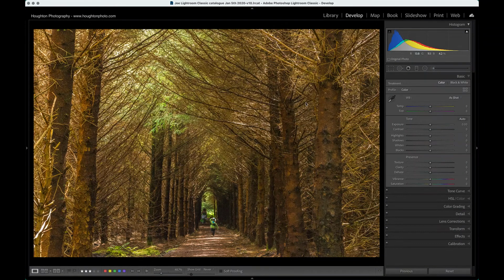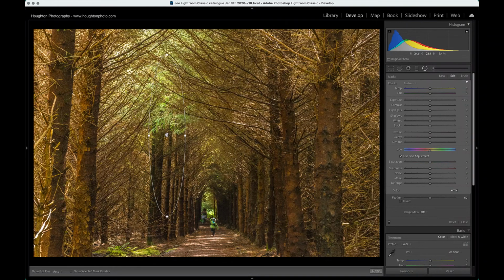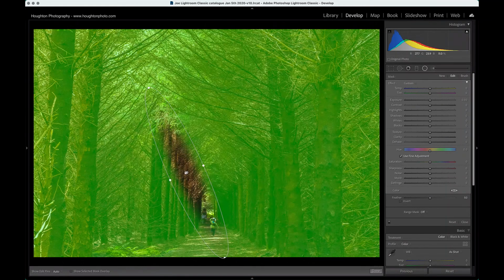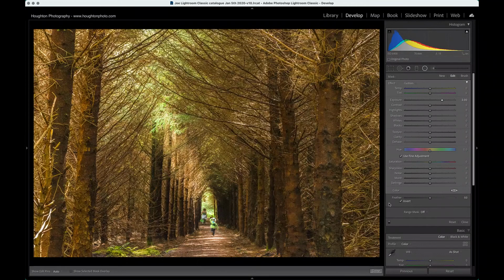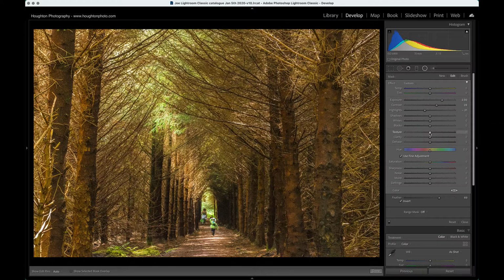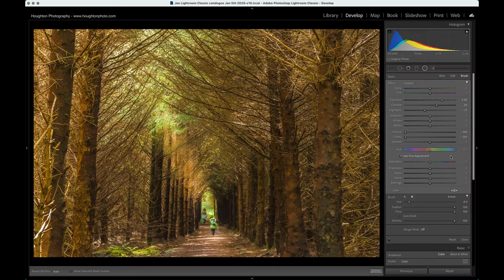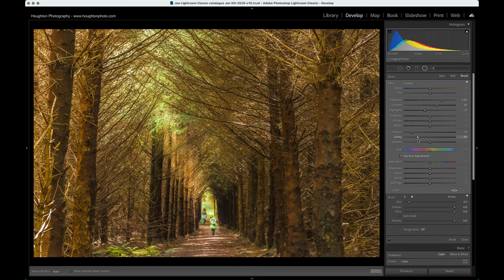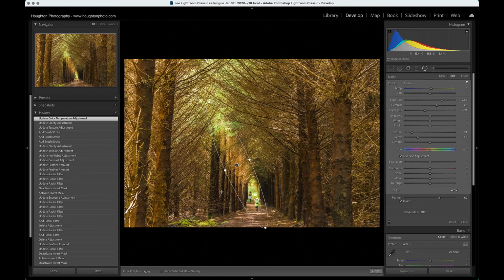Lightroom Bites 006 - Adding light rays to an image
In this video Joe shows how to use the radial filter tool to add light rays into an image.